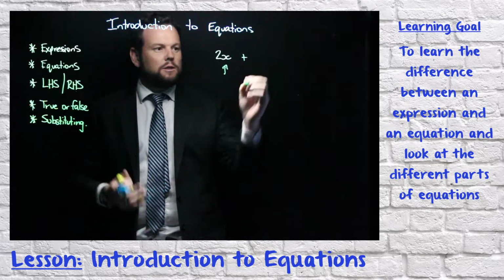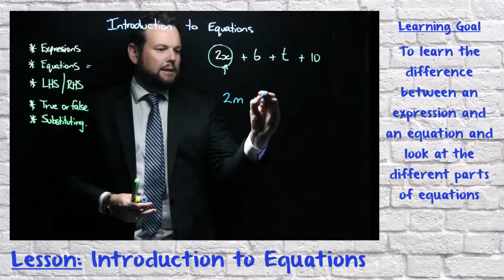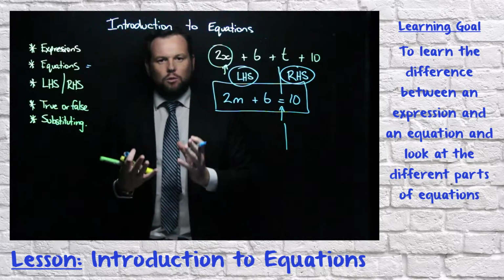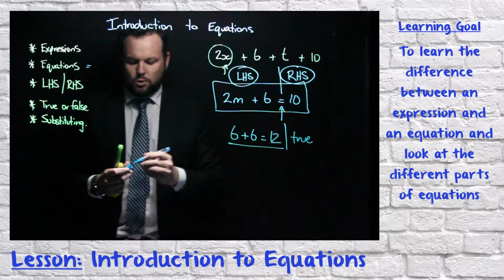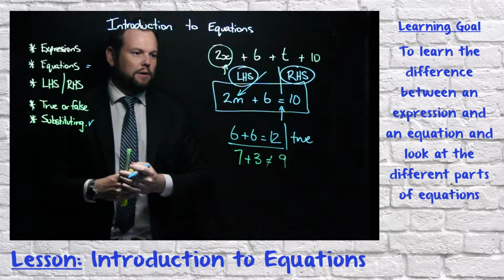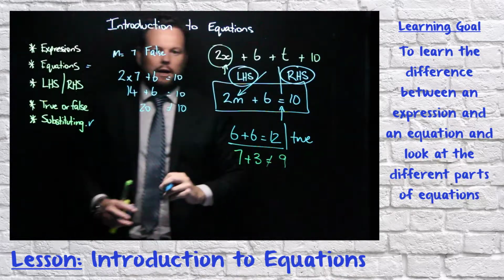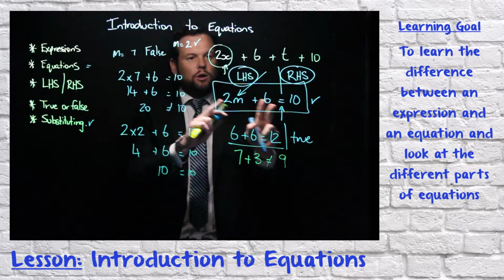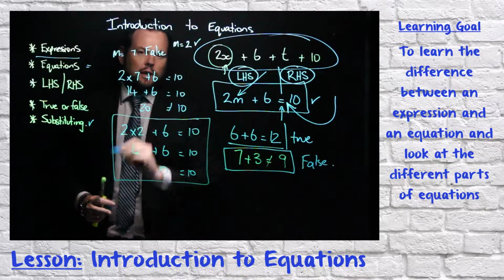Introduction to Equations